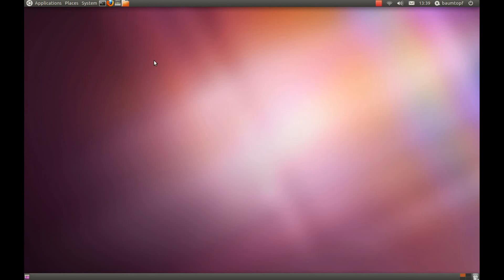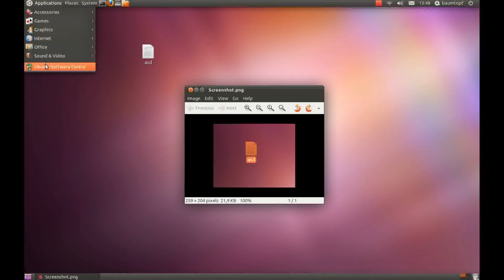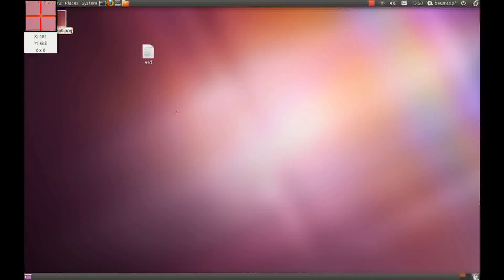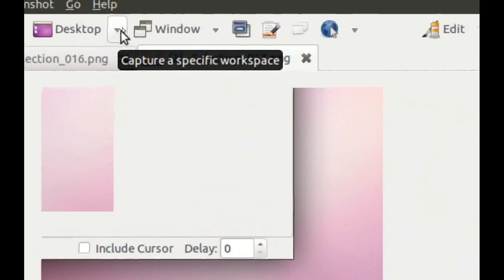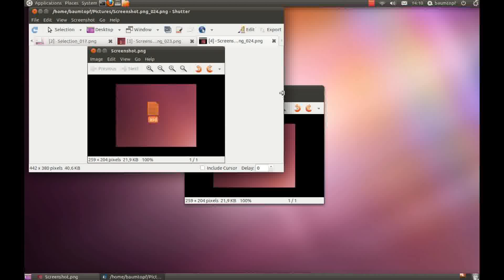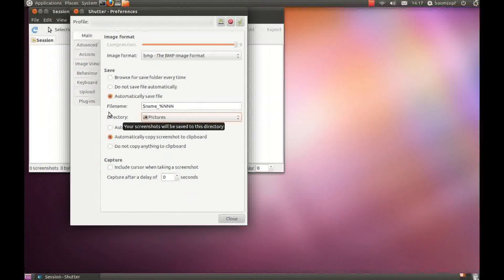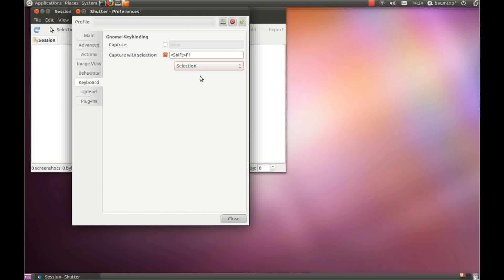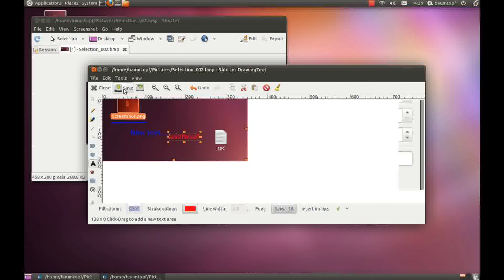Linux Ubuntu Shutter practical screenshot tool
How to make a quick screenshot?